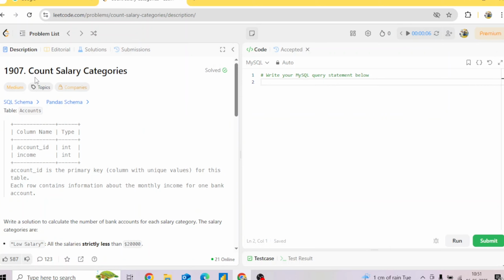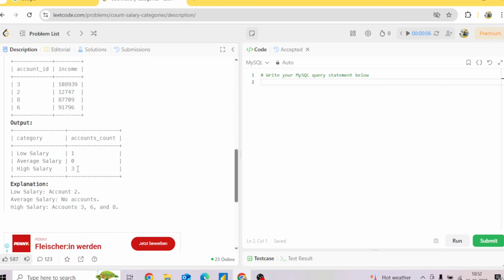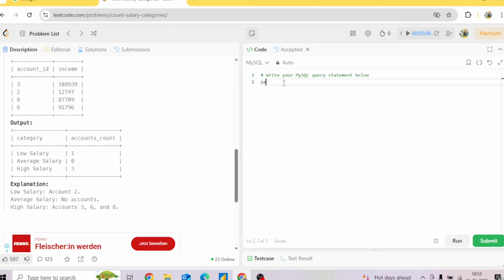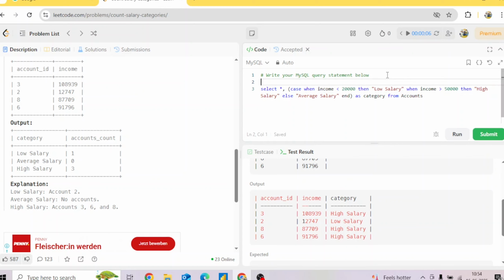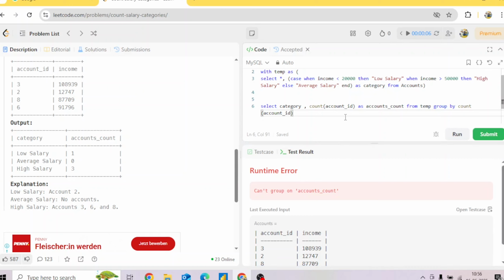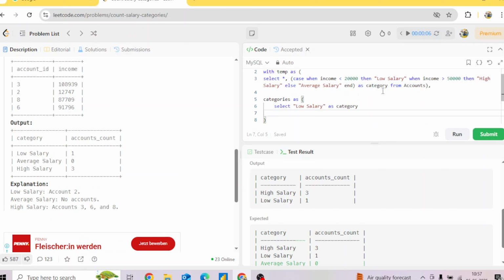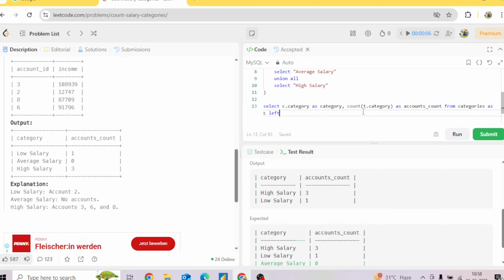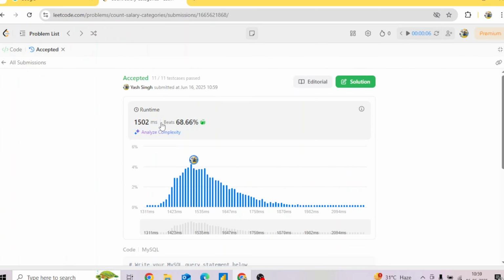1907. Count Salary Categories || Leetcode - Medium || sqlpractice sql leetcode #1907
🧠 LeetCode 1907: Count Salary Categories - SQL Interview Prep
Welcome to this comprehensive tutorial on LeetCode Problem 1907: Count Salary Categories, where we solve a real-world SQL problem that’s frequently asked in top tech interviews! Whether you're a beginner or brushing up for interviews, this video is for you.

In this video, you'll learn:
✅ How to classify salary categories using SQL
✅ How to use CASE WHEN logic effectively
✅ How to aggregate and group data smartly
✅ Step-by-step breakdown of the problem with hands-on explanation
✅ Interview strategies to approach similar SQL classification problems

LeetCode 1907: Count Salary Categories helps you build strong foundational SQL skills. These concepts are commonly tested in roles involving Data Analyst, Business Intelligence, Backend Developer, and Database Administrator profiles.

📌 Topics Covered:

SQL Basics Refresher

Categorizing Salary Data

Using Conditional Statements

Grouping and Counting Records

Optimization Tips

📈 Boost Your Learning!
Mastering this problem sets you up for success in interviews with companies like Amazon, Google, Meta, and more! Add this to your resume-worthy projects today.

📺 Watch till the end to see the best practices and common pitfalls to avoid.